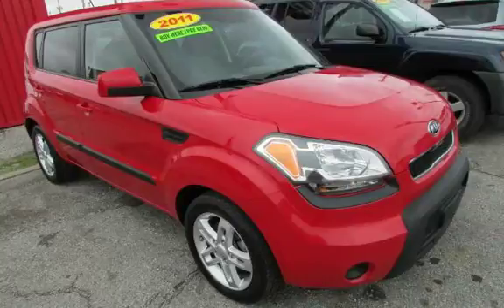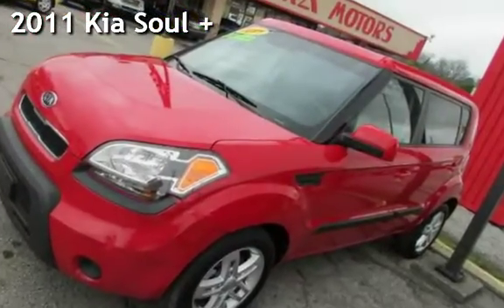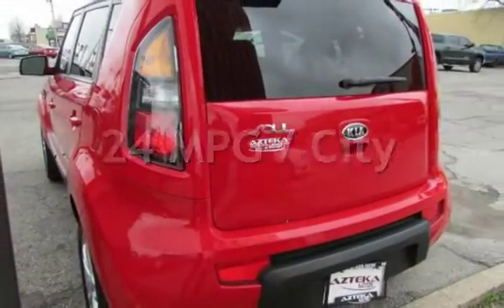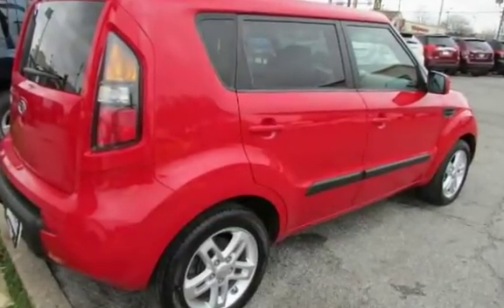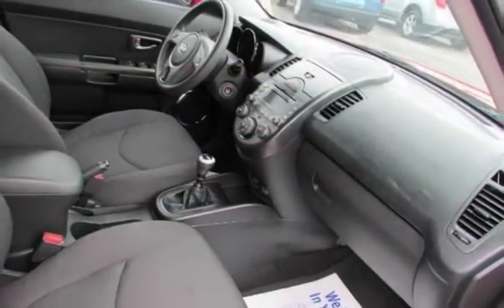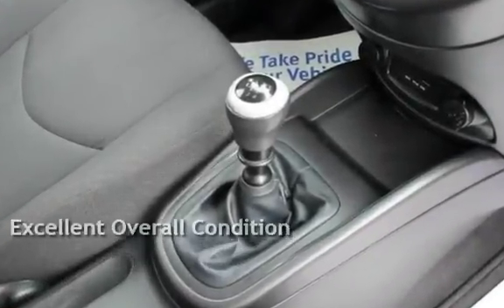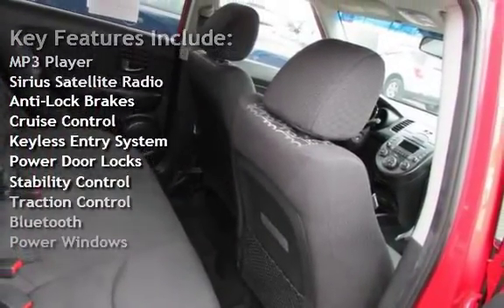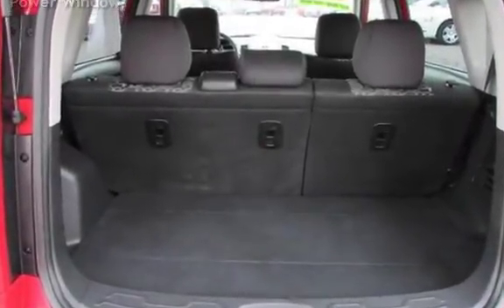2011 Kia Soul + for sale in TULSA, OK